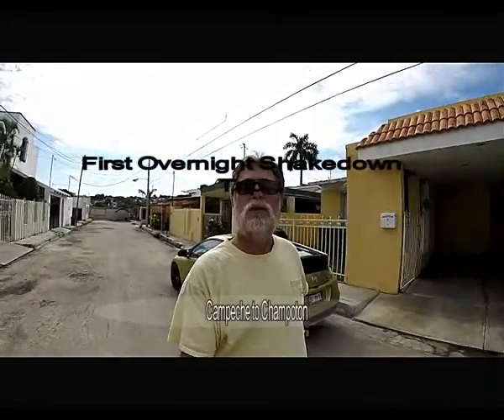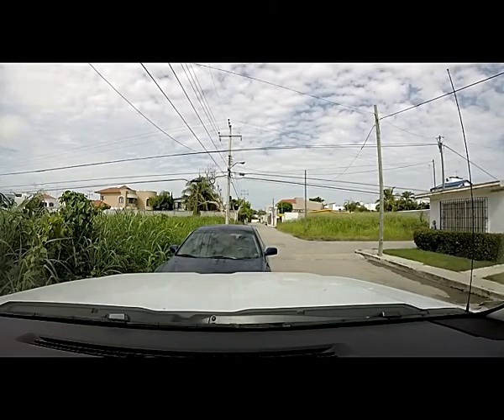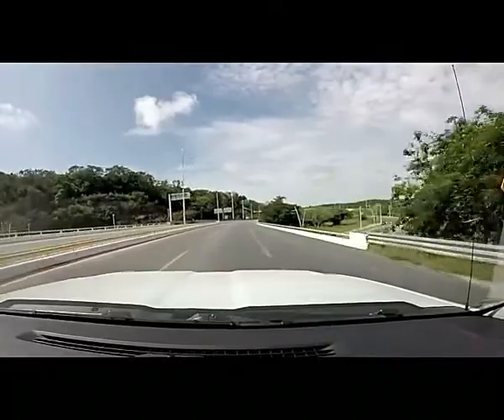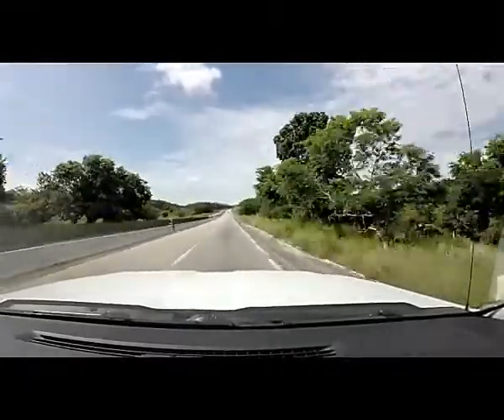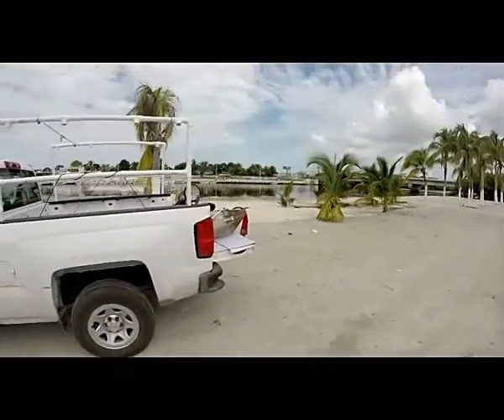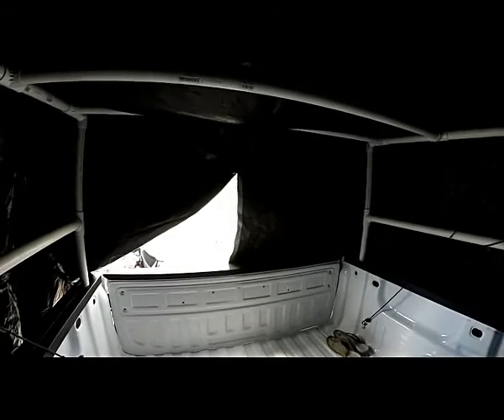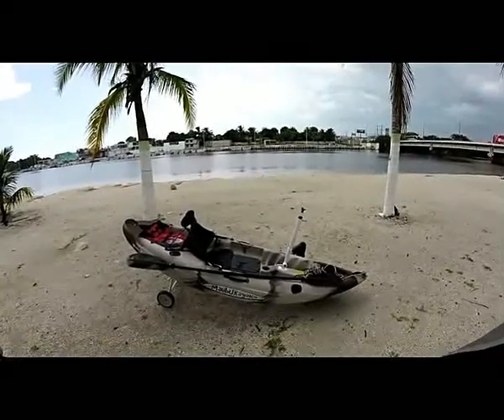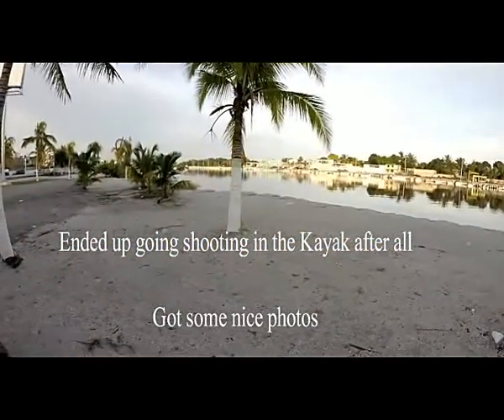Truck camping final 720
Checking out my home made truck tent for the first time